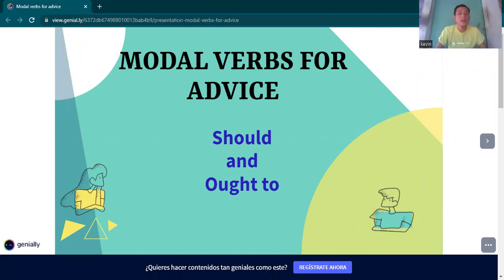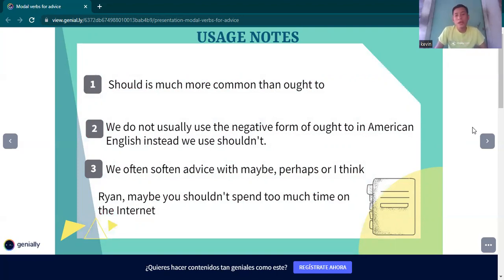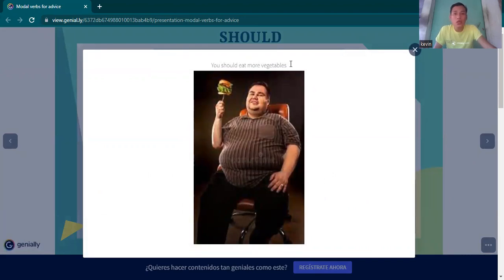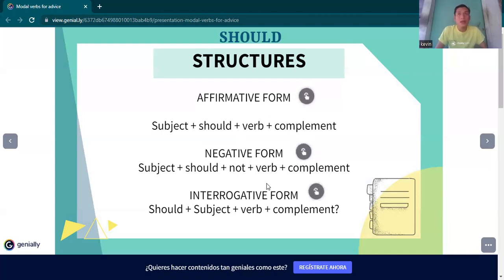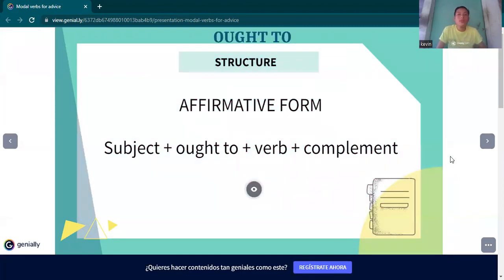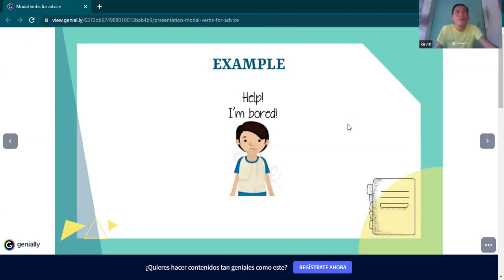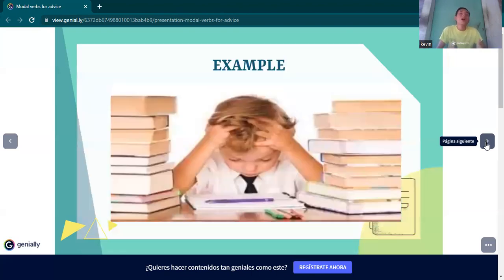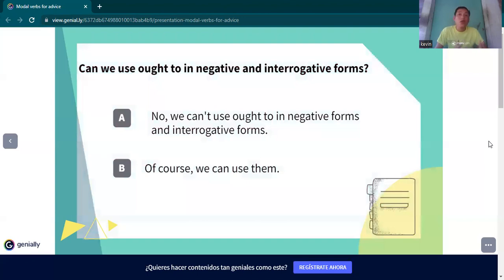Modal verbs for advice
Subject: English Grammar I
Student: Kevin
UES